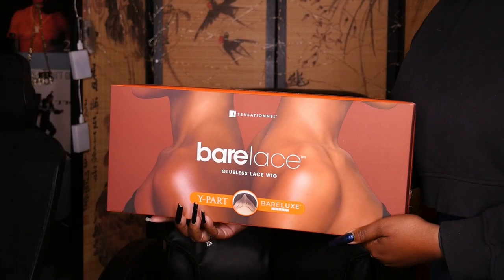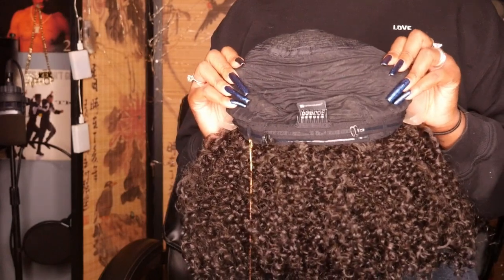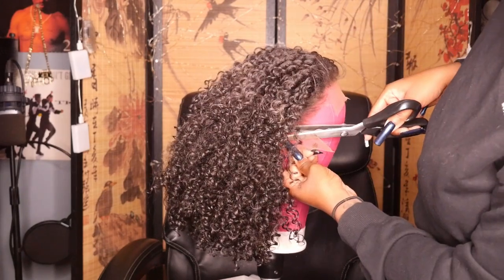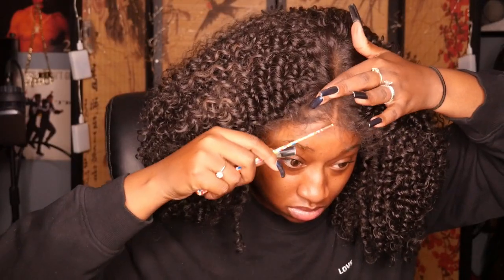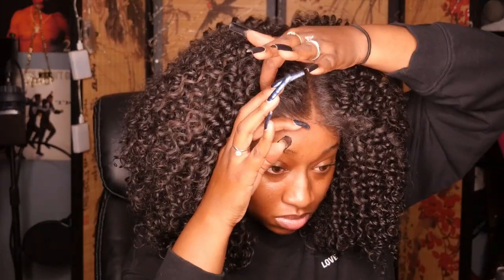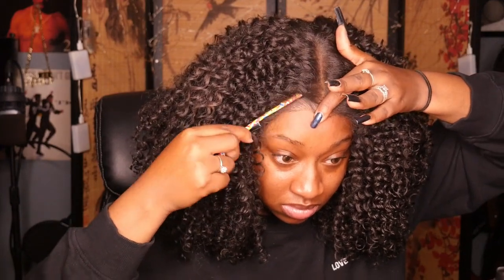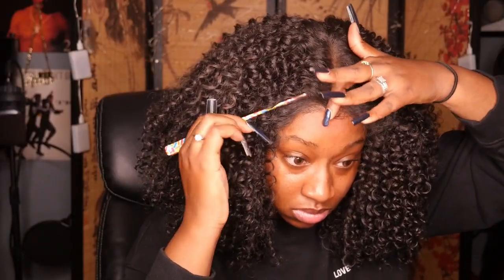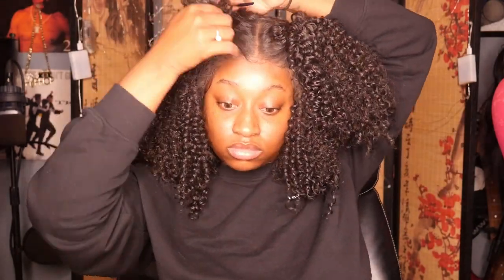NEW | Short & Sweet | Sensationnel Barelace Casia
This is my honest review of the Sensationnel Barelace Synthetic Hair Glueless BARELUXE Lace Wig - Y PART CASIA
I am wearing this unit in the color #2.

0:00 - INTRO
0:25 - Unboxing
1:00 - Cap Construction
1:30 - On the Wig Head
1:50 - How to Cut the Lace
2:40 - Installation
3:40 - Density
4:30 - Texture & Cap Size
5:25 - LOOKS, CONS & PROS
6:00 - Final Thoughts

ABOUT ME
Hey there you beautiful souls & trippy little hippies!
My name is Angelique and I am a bright, bold, music making, hair obsessed, empathetic human.
My goal is to consistently share my weekly experiences related to all things hair related!

CODE - afa17244

SKIN CARE
HALFBAKEDHAIRS70
Duvolle® Sonic Facial Brush: $28.50

Duvolle® Desire Series Styling Iron: $28.50

~PEACE LOVE & POSITIVITY!~